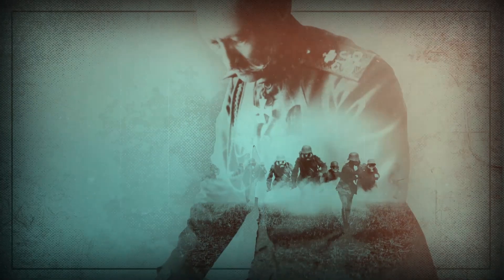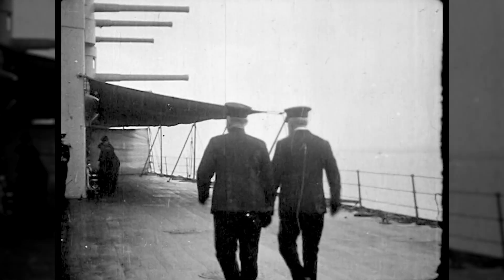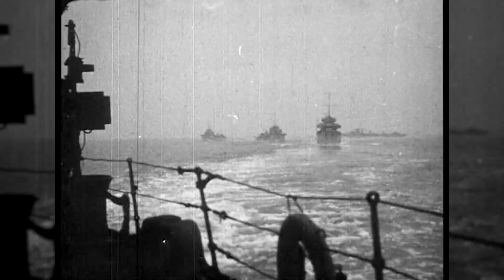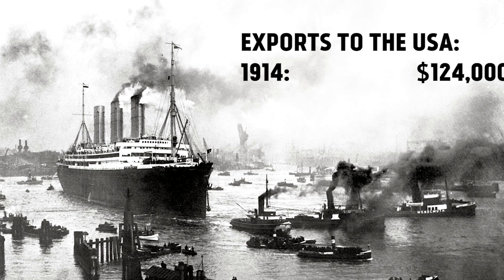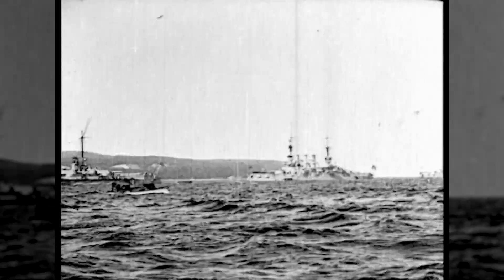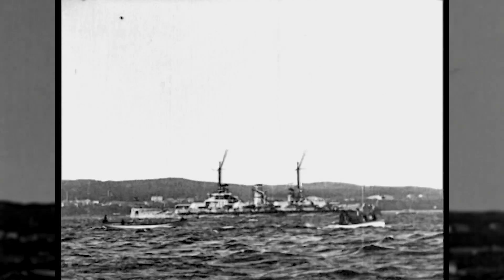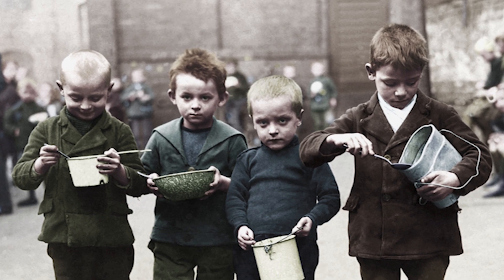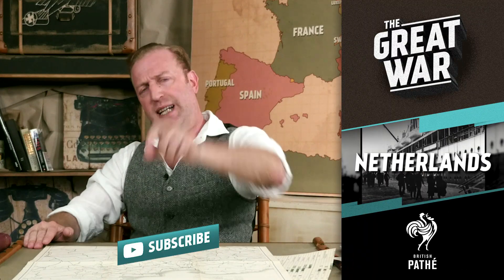The British Naval Blockade of Germany I THE GREAT WAR Special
The big and decisive naval battle that the Royal Navy had hoped for did not happen during World War 1. But another naval strategy slowly but surely ground the German economy down.

The Team responsible for THE GREAT WAR is even bigger:

- CREDITS -
Presented by : Indiana Neidell
Written by: Indiana Neidell
Director: Toni Steller & Florian Wittig
Director of Photography: Toni Steller
Sound: Toni Steller
Sound Design: Marc Glücks
Editing: Steven Roberts
Motion Design: Philipp Appelt
Research by: Indiana Neidell
Fact checking: Markus Linke

Author: Indiana Neidell
Visual Concept: Astrid Deinhard-Olsson & David van Stephold
Executive Producer: Spartacus Olsson
Producer: Toni Steller & Florian Wittig
Social Media Manager: Florian Wittig